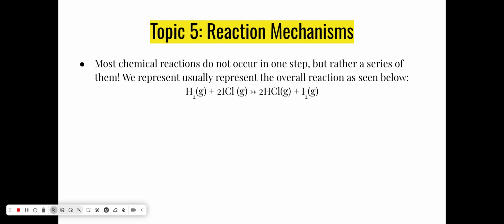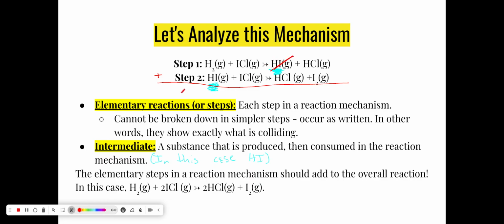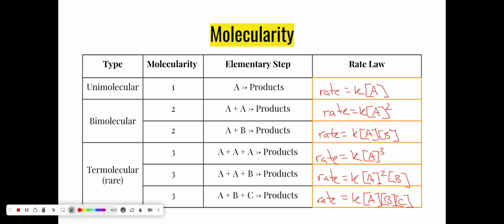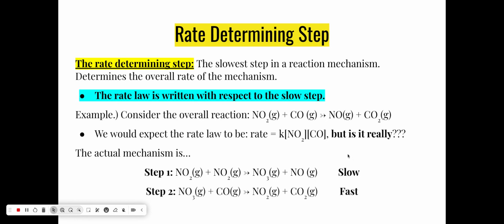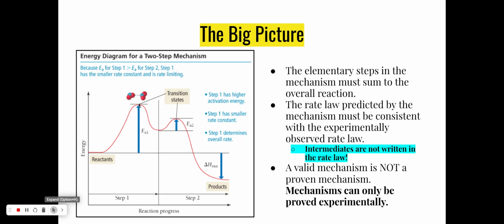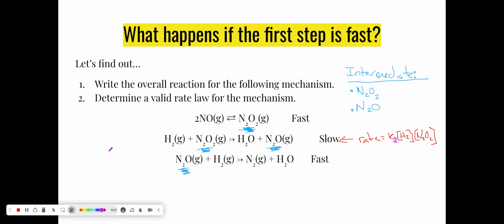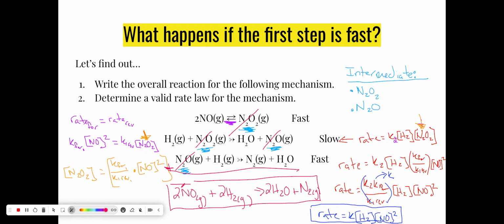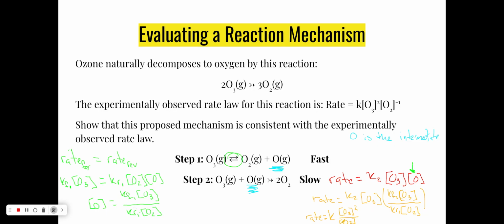5.5 Reaction Mechanisms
In this video lecture, we discuss and evaluate reaction mechanisms.